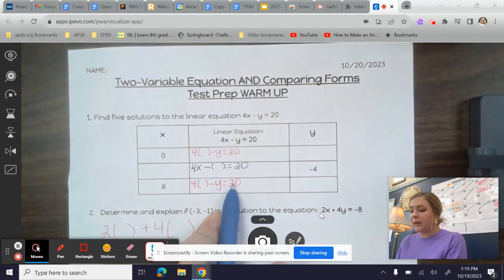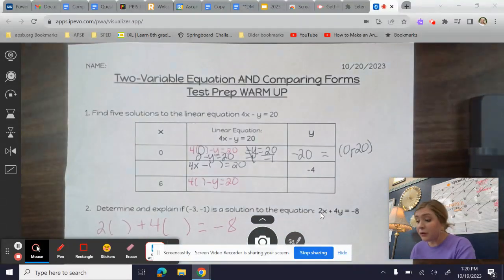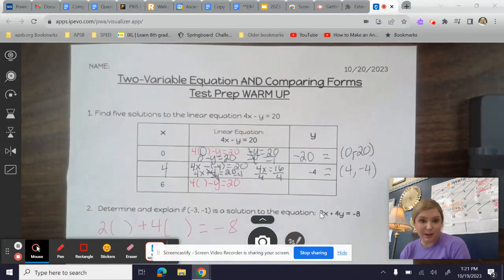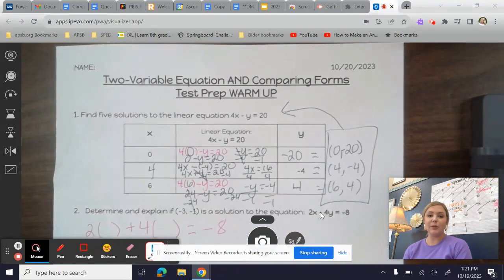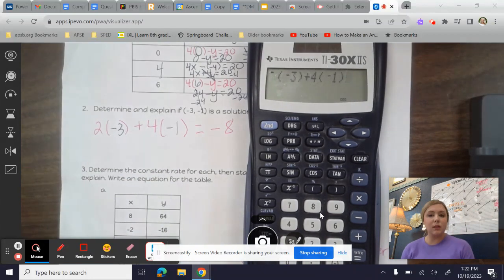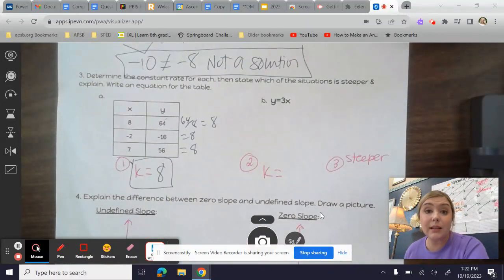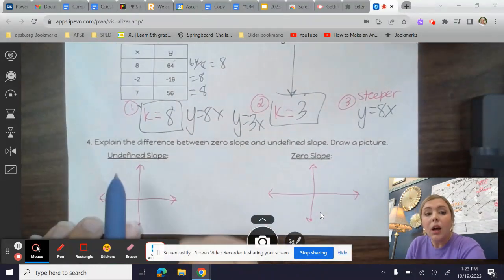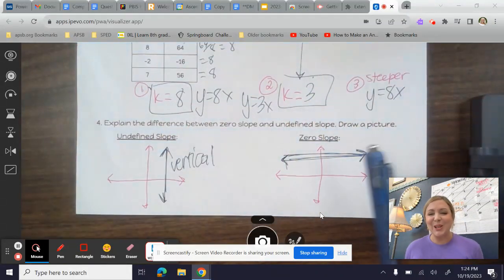Test Review Two Variable Linear Equations Warm Up 10/20